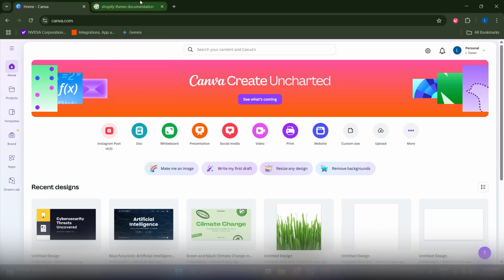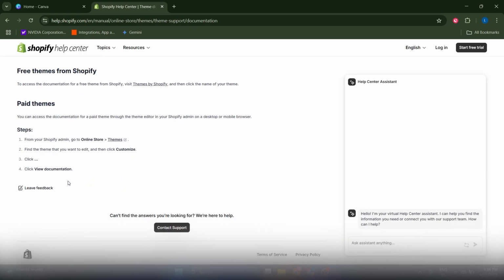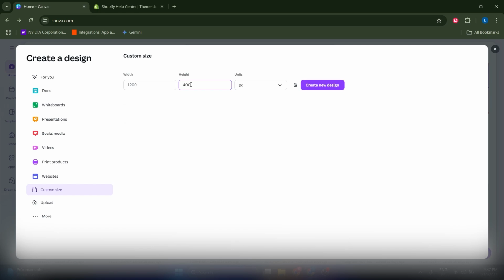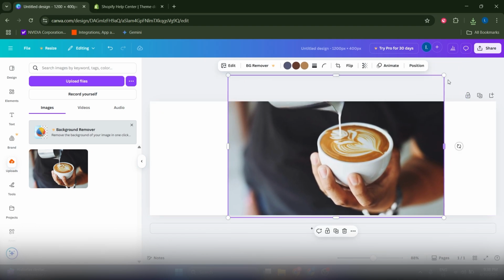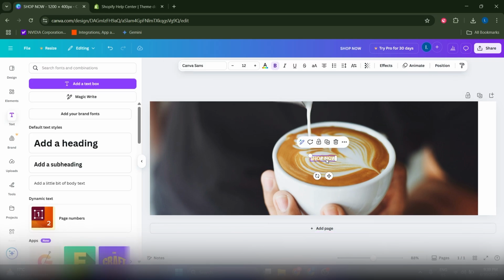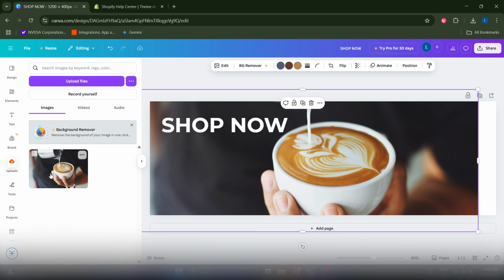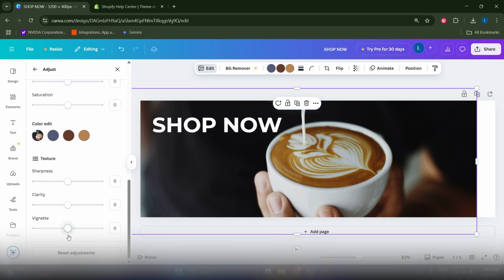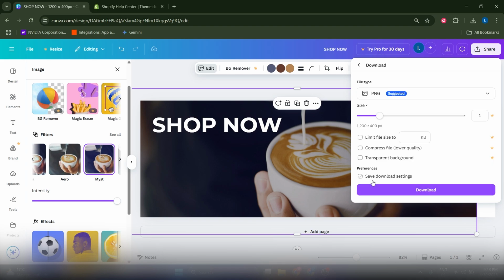How to Make Banner for Shopify Store in Canva